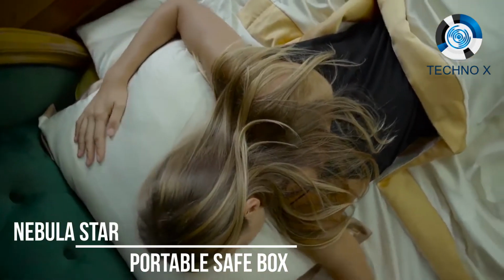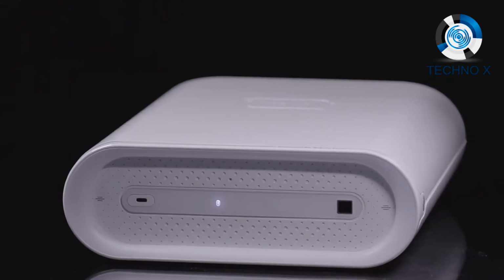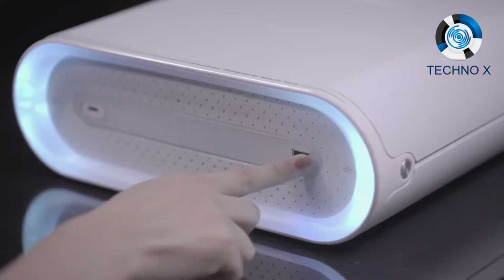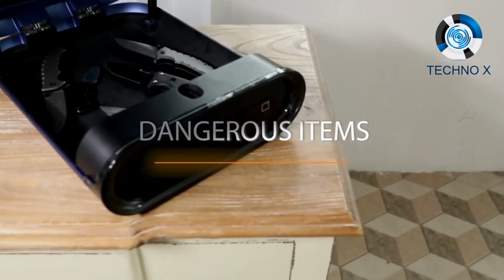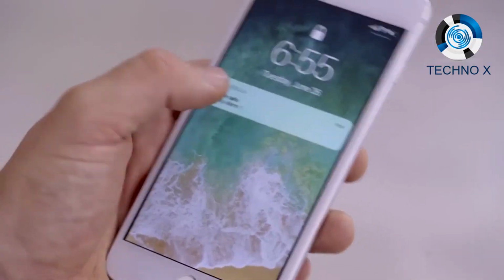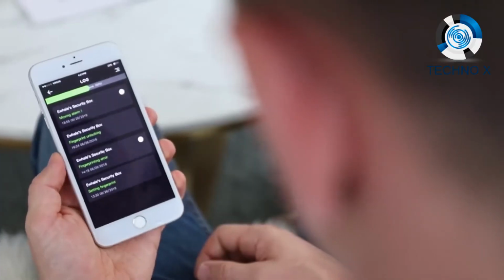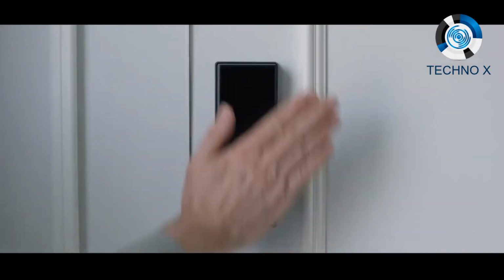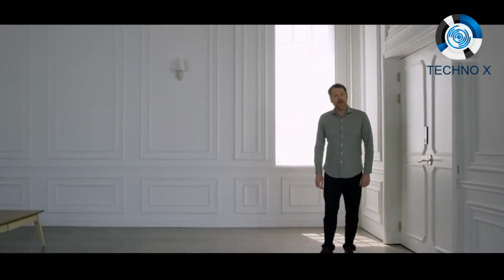5 Smart Home Security Gadgets for your Home 2019 | ▶3 | Techno X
5 Smart Home Security Gadgets for your Home 2019

**LINKS**

1. Nebula Star Portable Safe Box - 00:00:15
2. KeyWe Smart Door Lock - 00:02:29
3. 1-Ring Moon Levitating Smart Camera - 00:05:26
4. Ulo – The Interactive Surveillance Camera - 00:06:25
5. Yale Assure Lock Slim Touchscreen Deadbolt - 00:08:00

**ROBOTICS**

**DRONES**